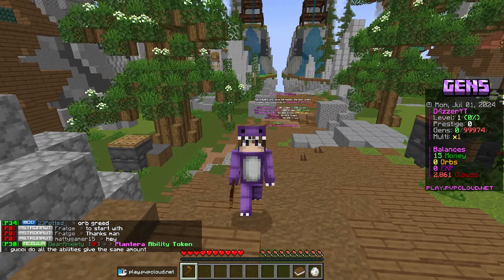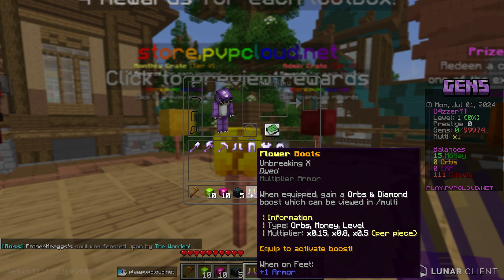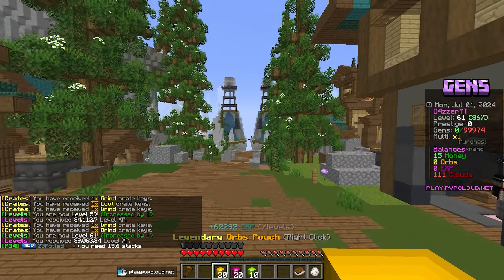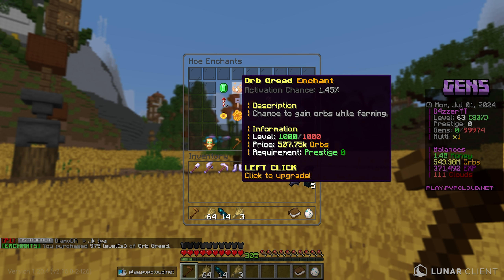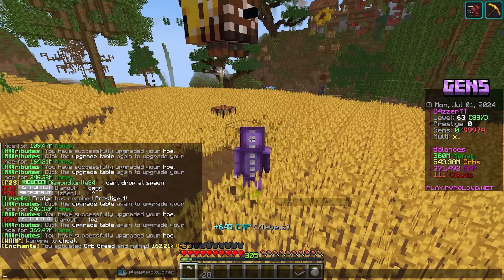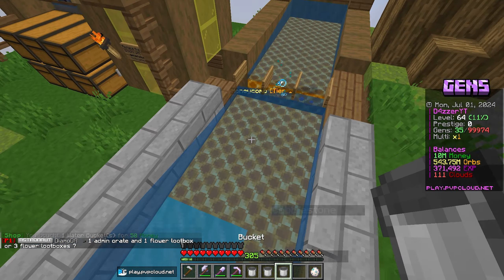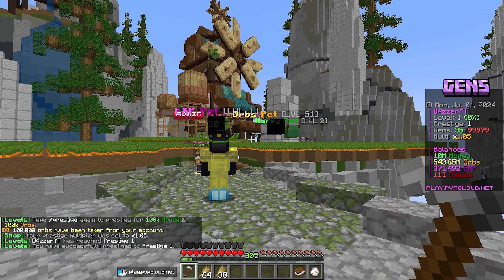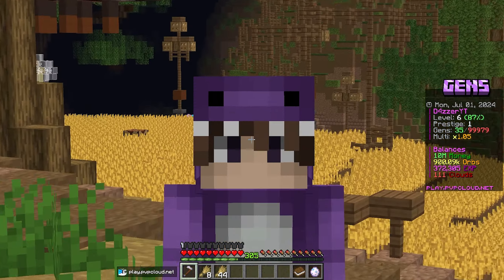THE *RICHEST* START on NEW MINECRAFT TYCOON GENS SERVER!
In today's video on Minecraft Tycoon Gens Skyblock PvPWars Fire we take a look at our brand new rich skyblock island that we joined! Our new rich op minecraft skyblock island on pvpwars minecraft skyblock fire is currently is top 2 and worth millions with op spawners, iron golem spawners, blaze spawners, and more op skyblock farms!

The BEST STARTER FARM on BEST Minecraft SKYBLOCK SERVER! | Minecraft Skyblock (PvPWars)

minecraft,
minecraft skyblock server,
minecraft skyblock,
skyblocky,
skyblocky sun,
mcprison,
mcprison atlantic,
mchub,
mchub skyblock,
mchub prison,
minecraft tycoon gens,
minecraft tycoon gens server,
new minecraft tycoon gens server 2024,